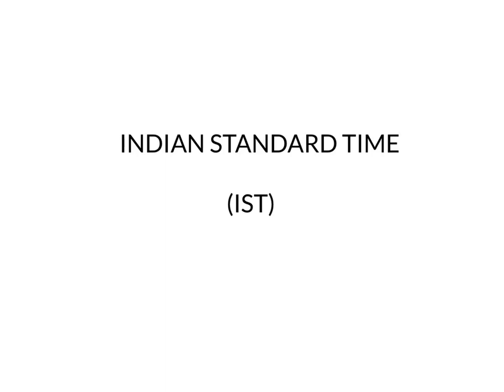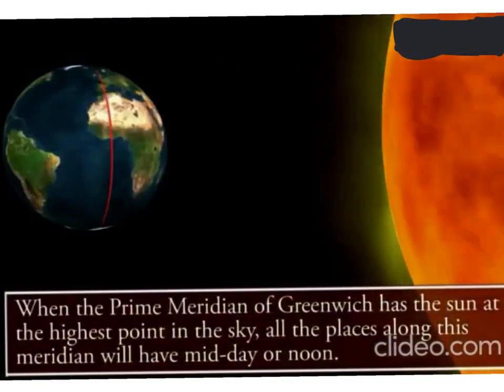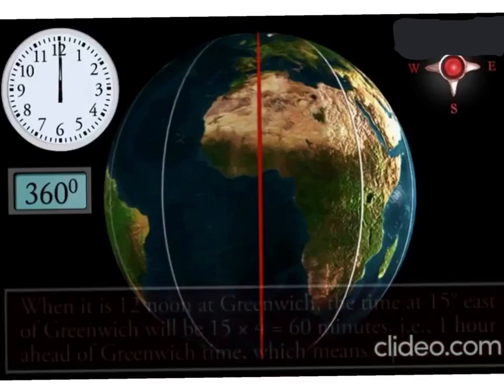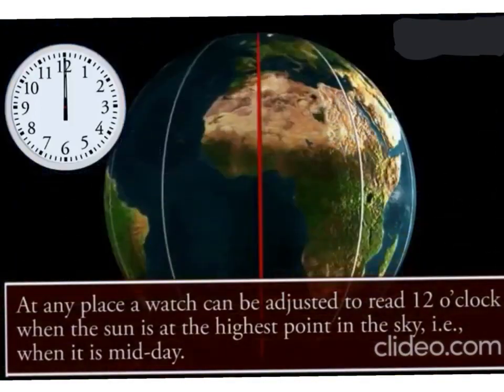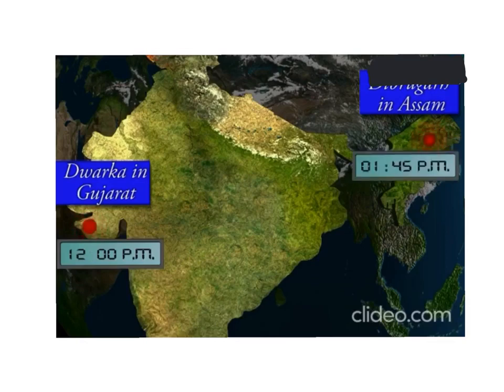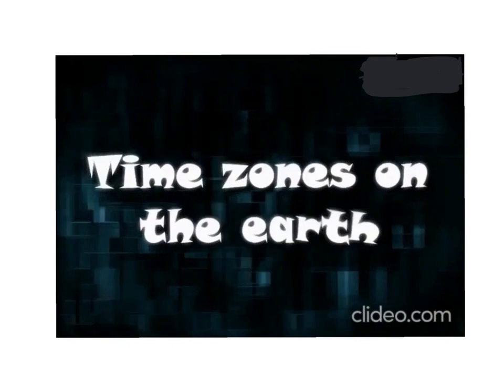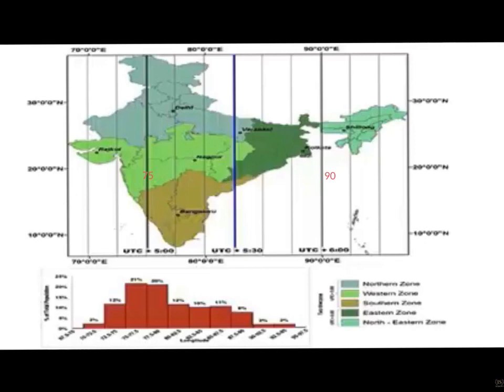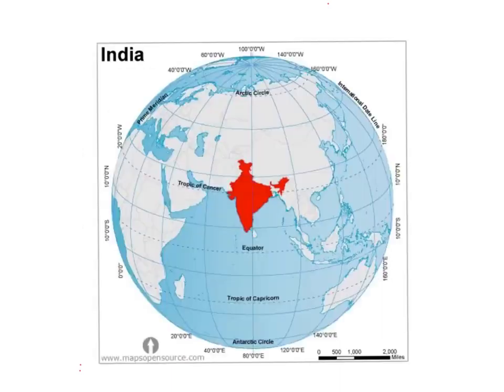CBSE Class 9 Geography ( भूगोल ) - India size and location - Part 3 ( भारत का आकार और स्थान - भाग 3)